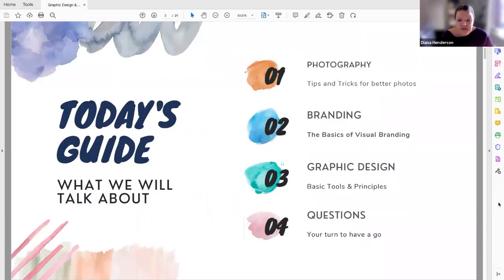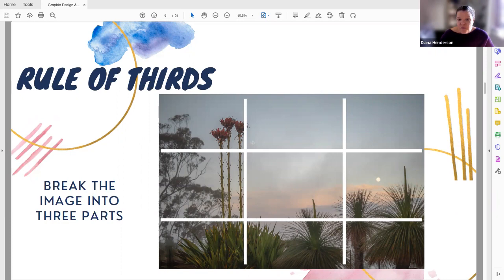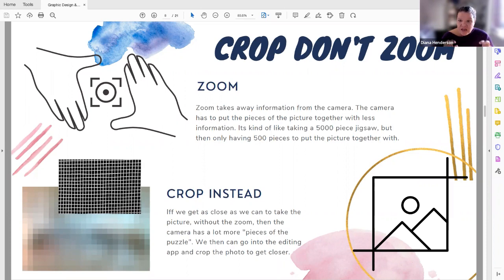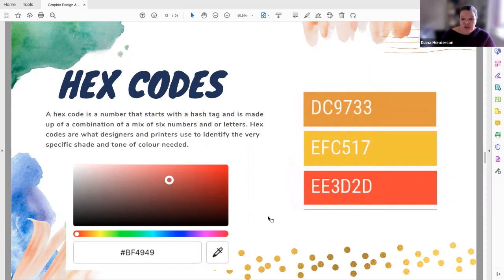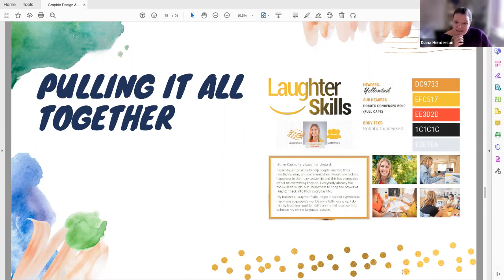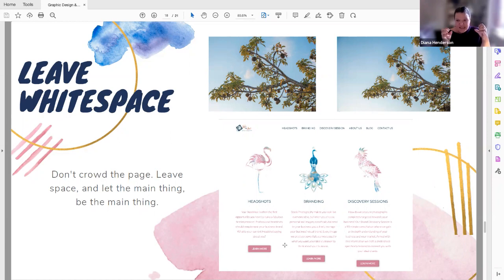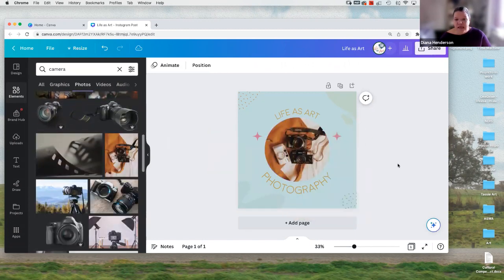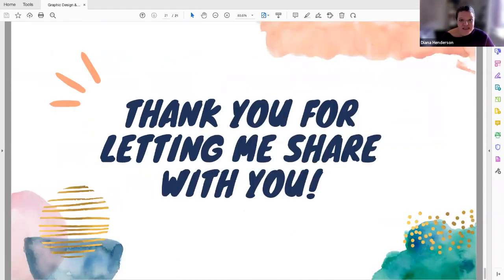2023 Webinar Series // Photography & Basic Graphic Design // Diana Henderson